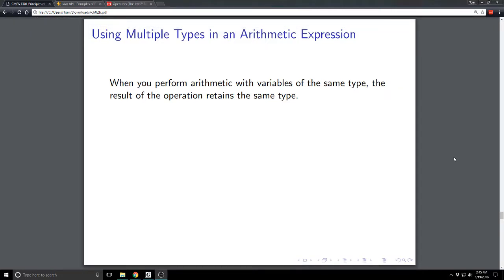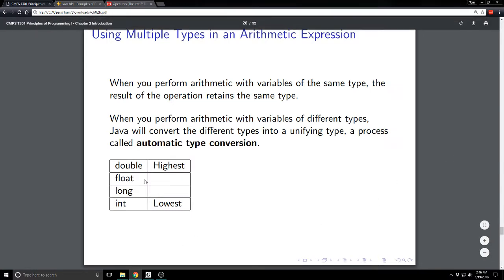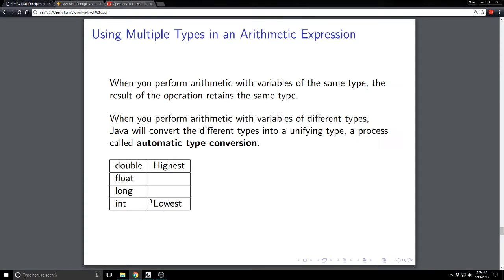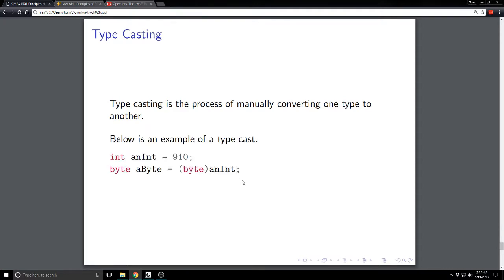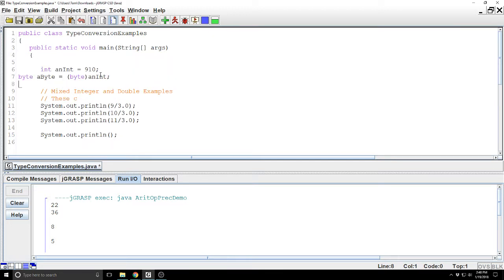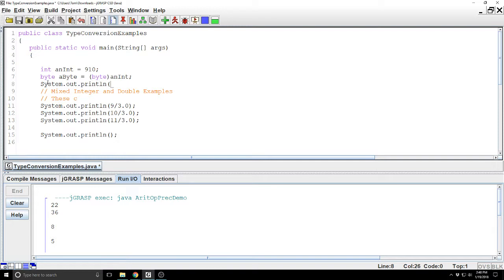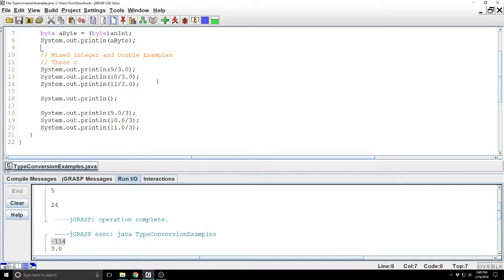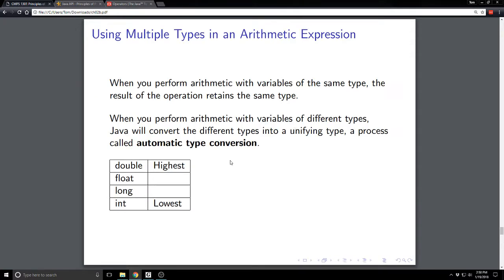Multiple Types in an Arithmetic Expression